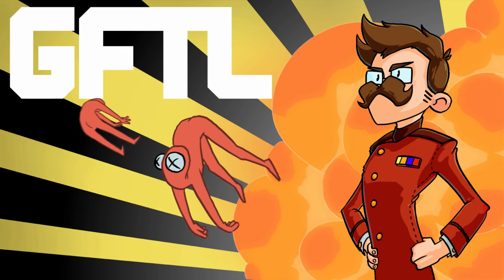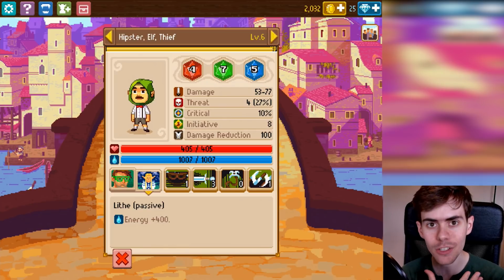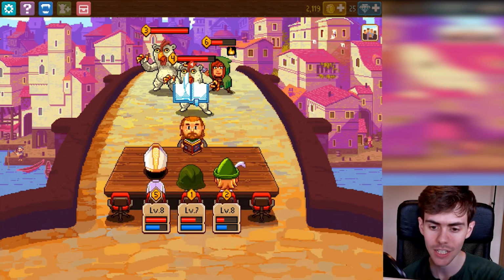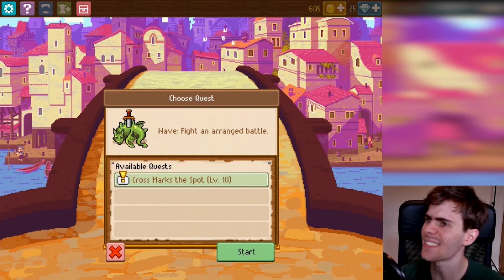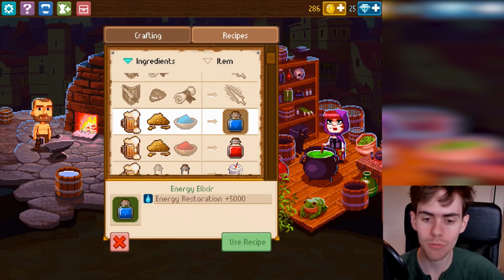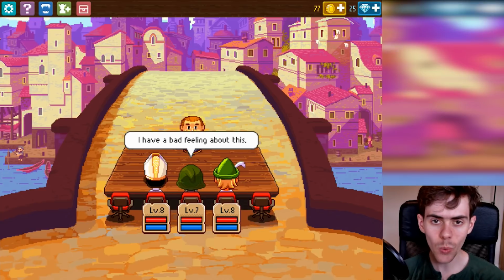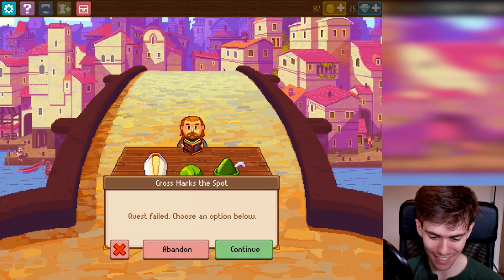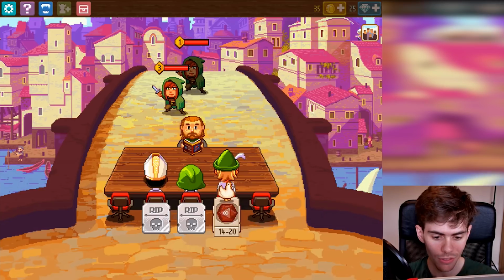I battled a Chicken-Bear, then this happened.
Josh LOVES D&D so we're going on an adventure to get awesome loot and fight monsters in this story about how our characters die fighting monsters to get cool loot!

If I say something that bothers or you or that you think was ill-considered, please let me know. I can’t promise to be perfect, but I can promise to try to listen, learn, and apologise when I mess up. ✌